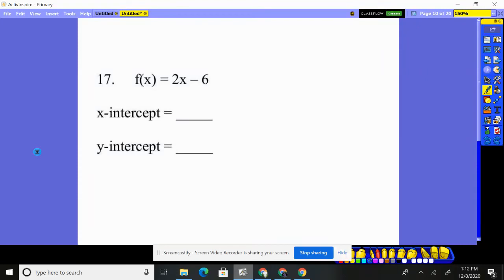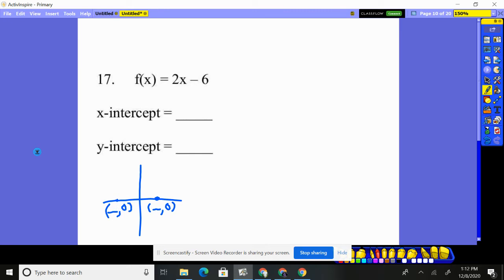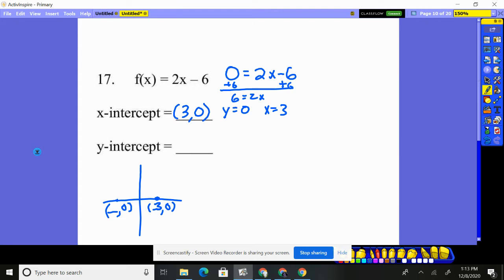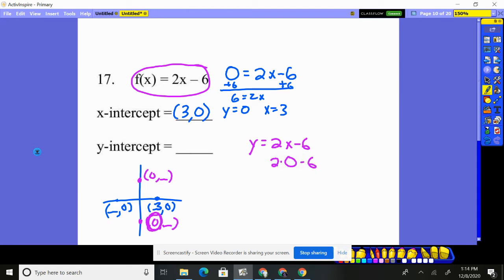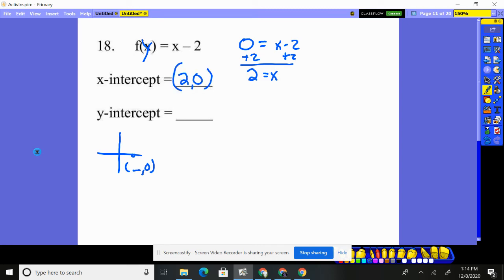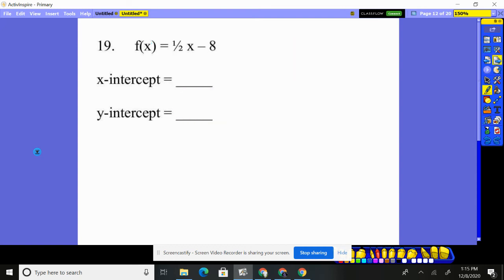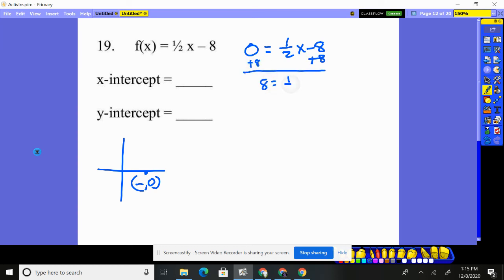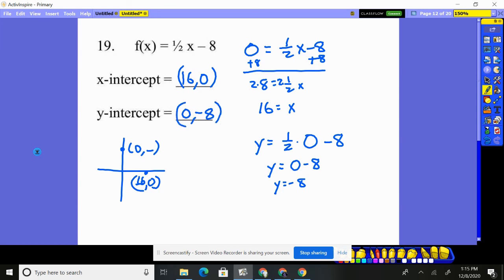Algebra Chapter 6 Practice Test 1 #17-19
x-intercept and y-intercept from a function